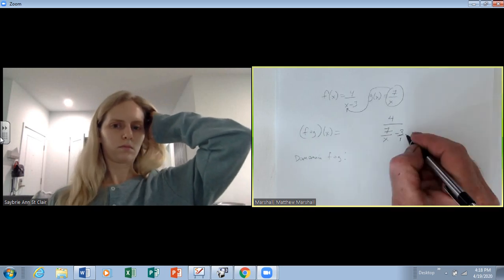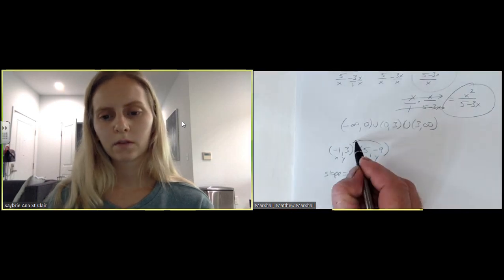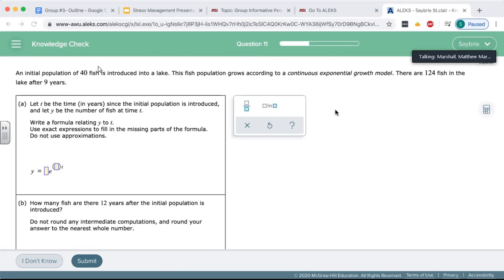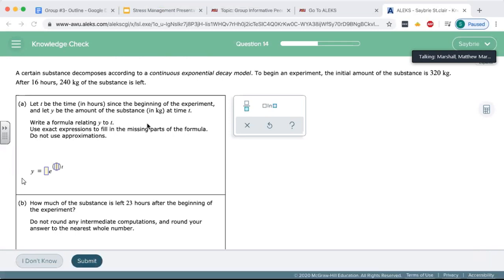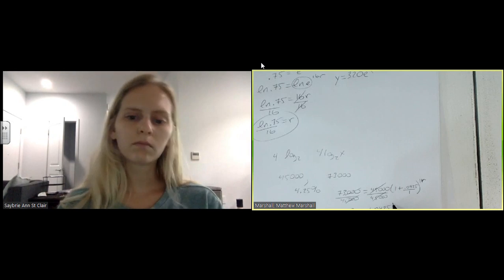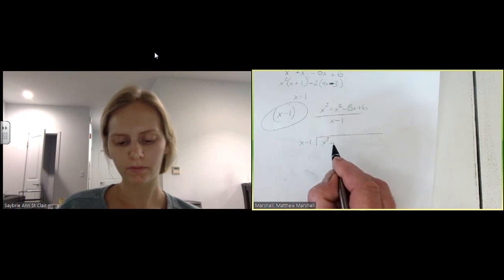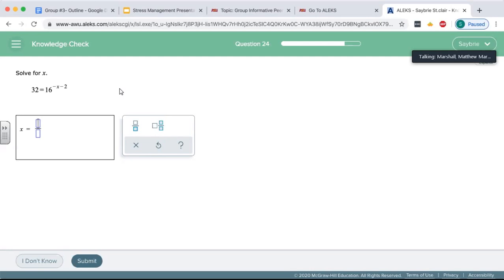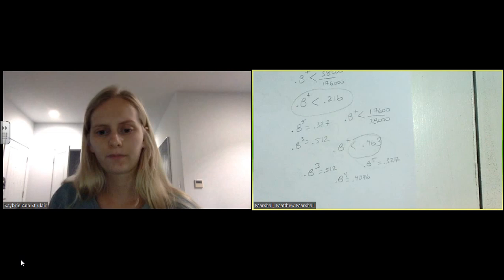StarBoard 16 16 40 19 04 2020